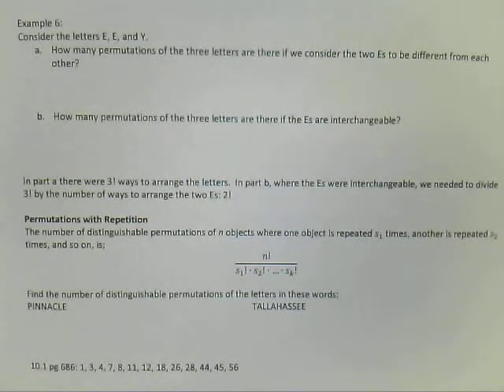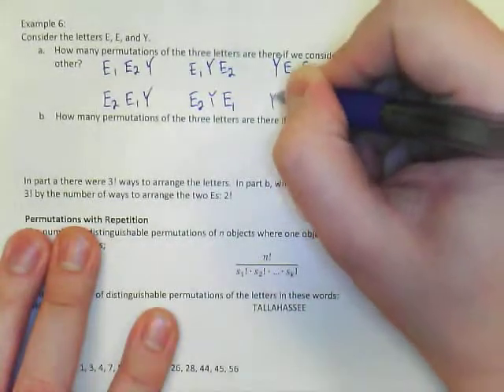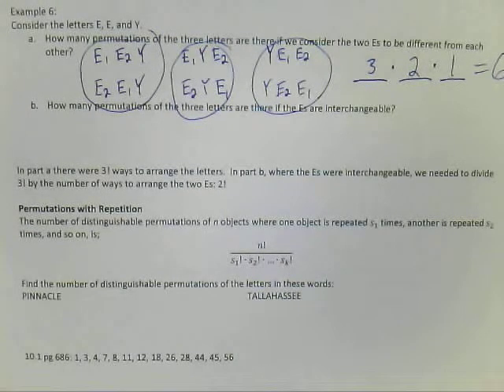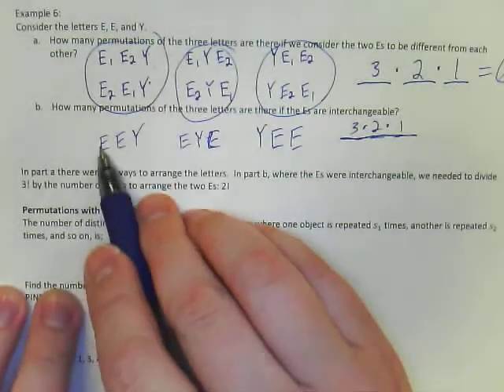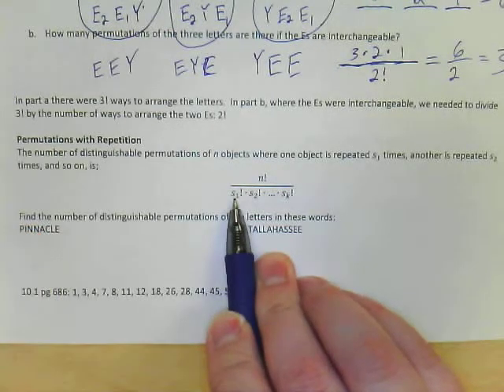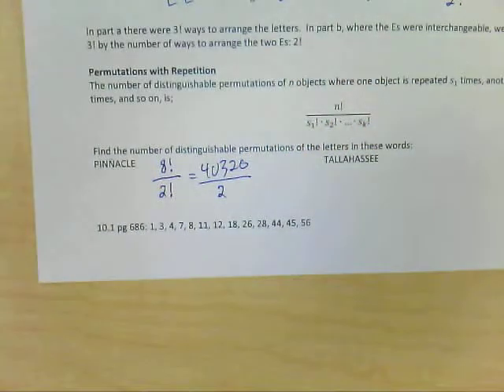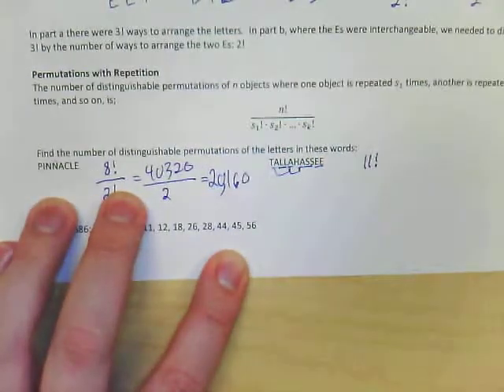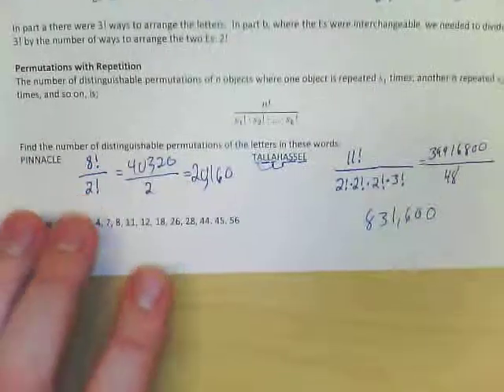10.1 Permutations With Repetition